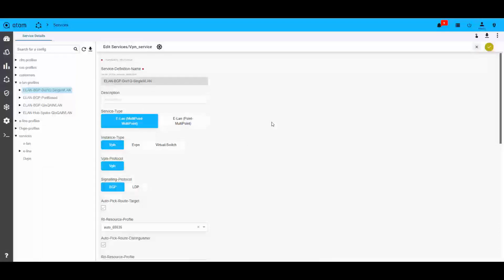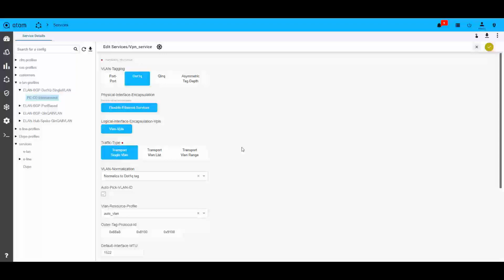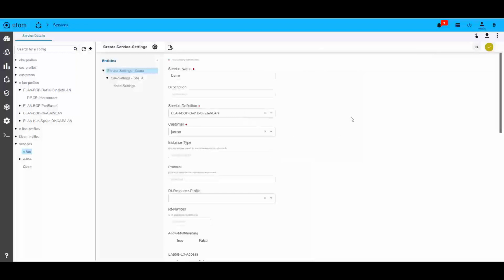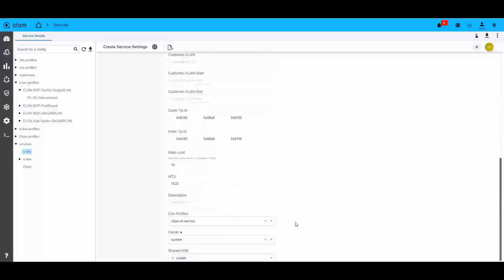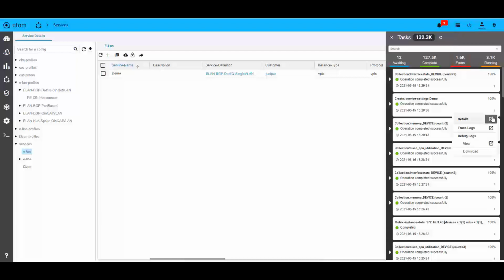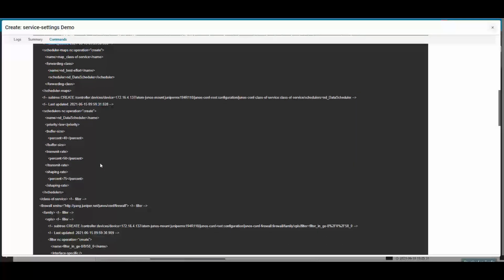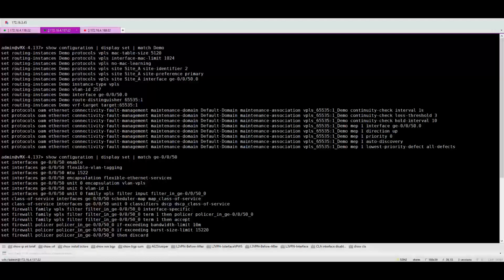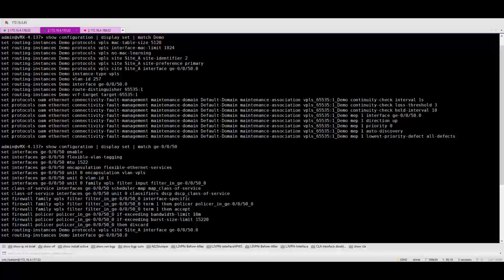ELAN BGP Dot1Q Single-VLAN Service Provisioning using ATOM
In this video we will see how we can use ATOM to create multipoint-to-multipoint  ethernet  services that transport traffic on a single VLAN across a BGP network core using 802.1q endpoint interface types and flexible ethernet services as the physical encapsulation type. Service provisioners can limit the bandwidth of services built from this service definition to specific values from 10 Mbps through 100 Mbps.  We will also provision the connectivity fault management profile for this service.